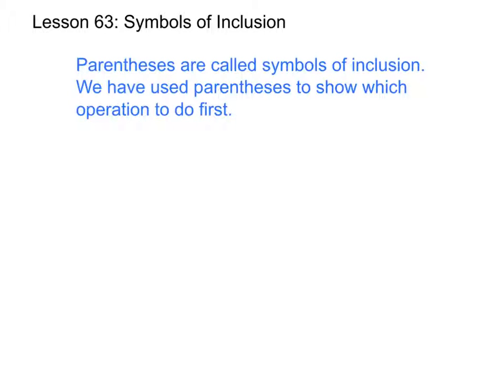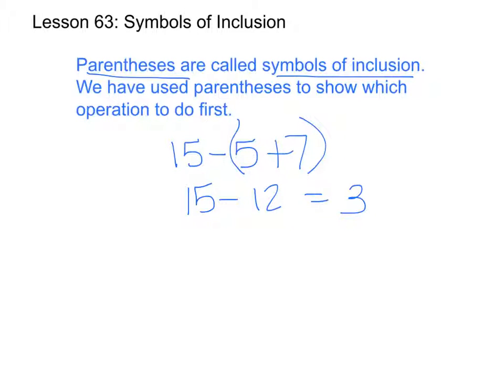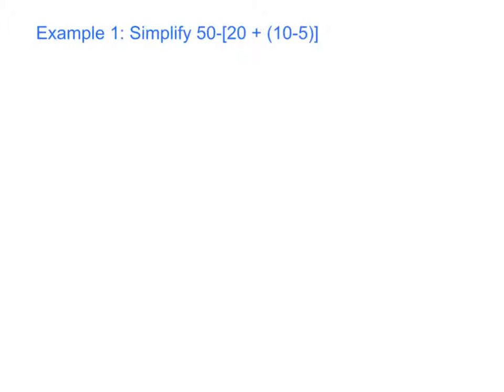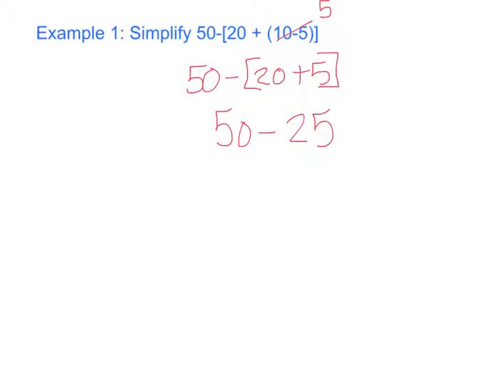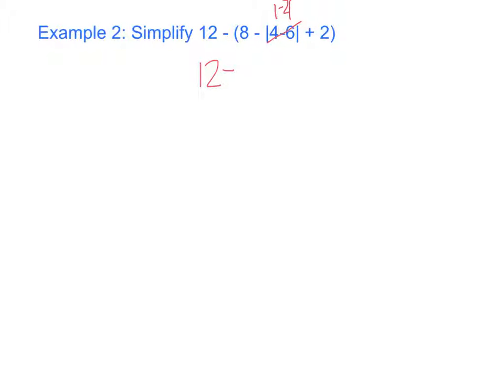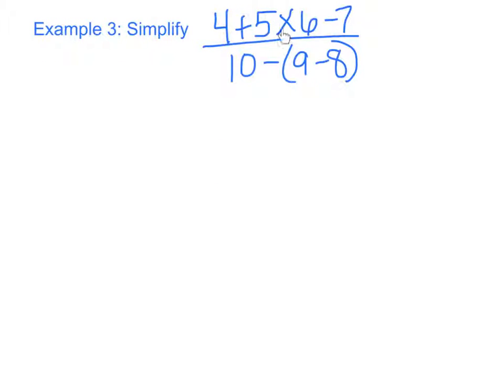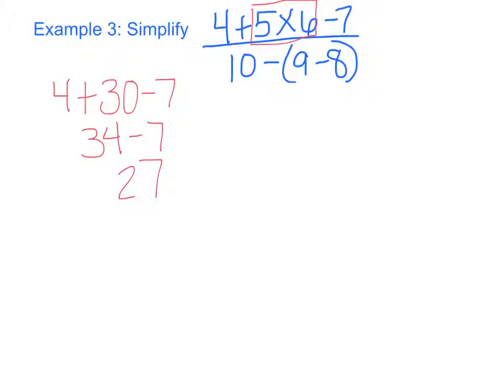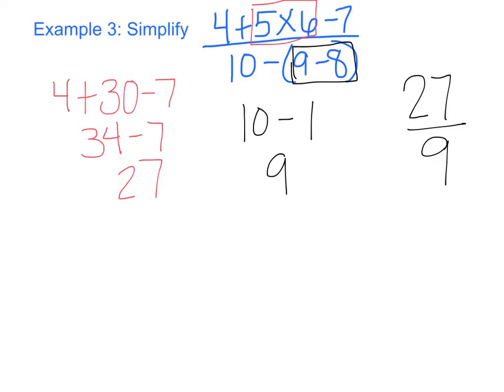7B Lesson 63